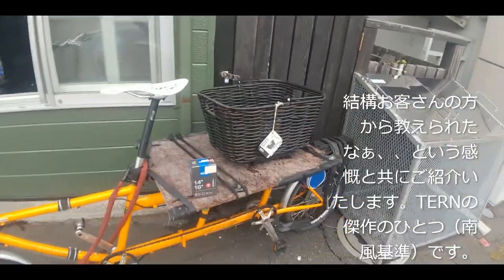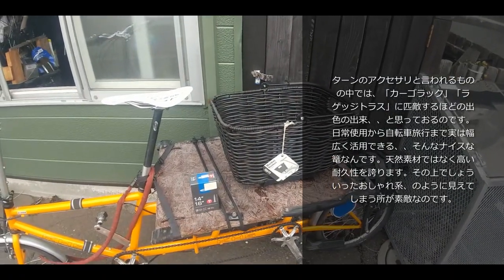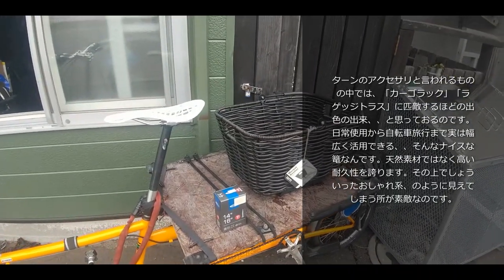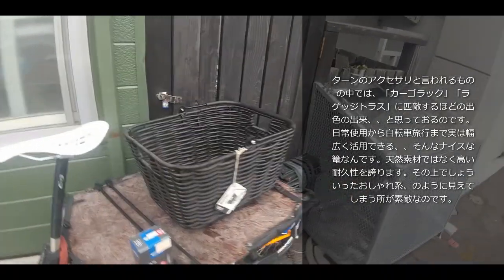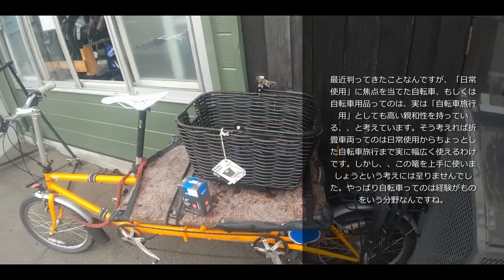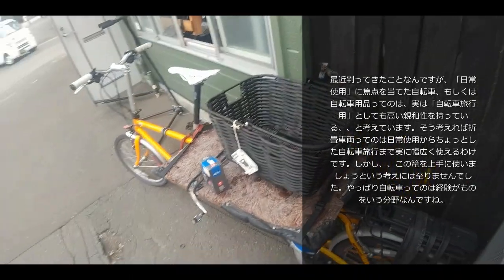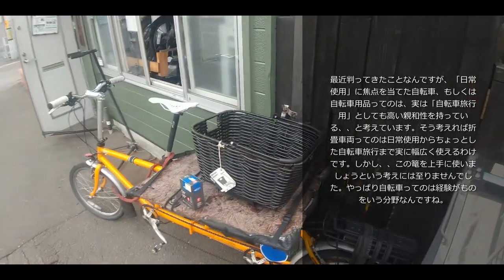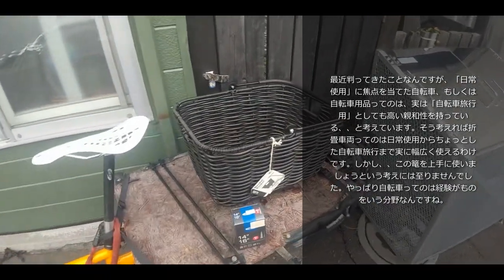TERN マーケットバスケット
実はターンアクセサリの傑作のひとつ、、と考えておりますリアキャリア用の大型篭です。色んな使い方が出来るようですねぇ、、。リクエスト受け付け中